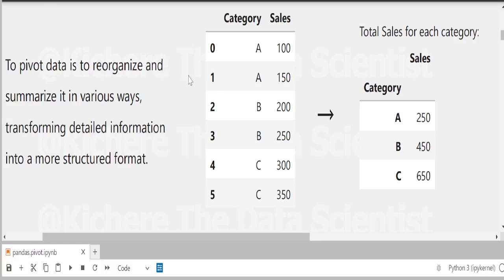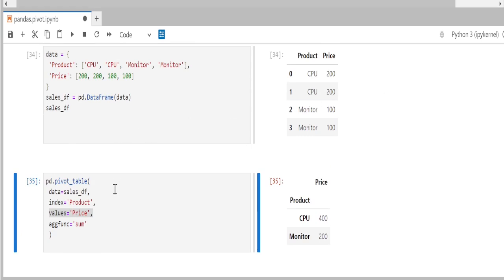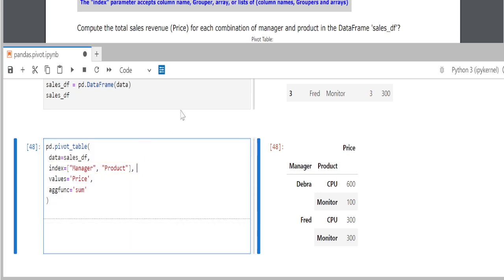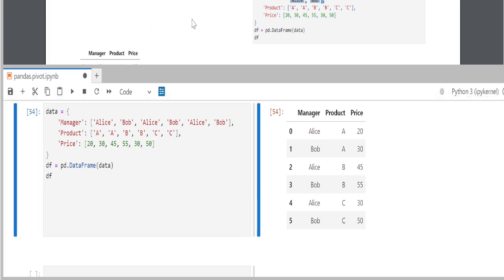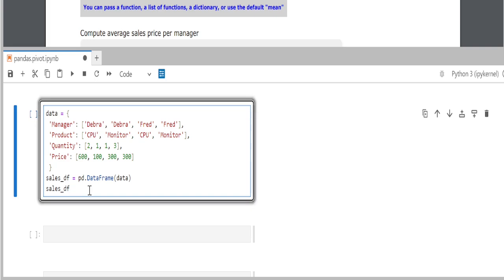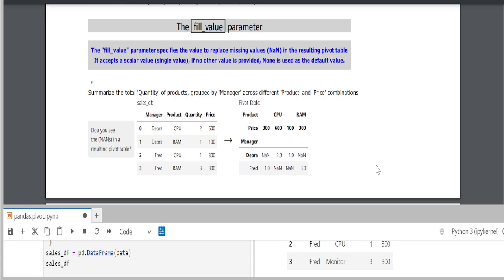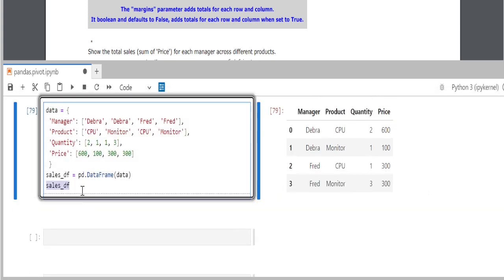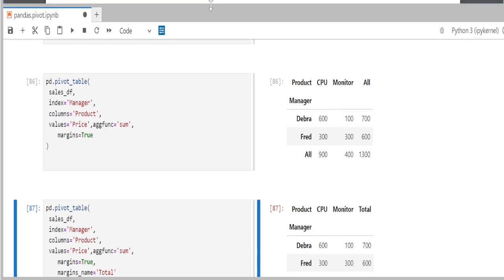pandas.pivot_table()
Download these ebooks to follow along